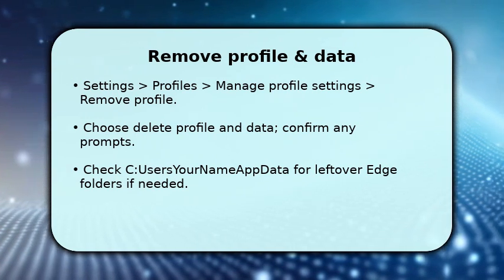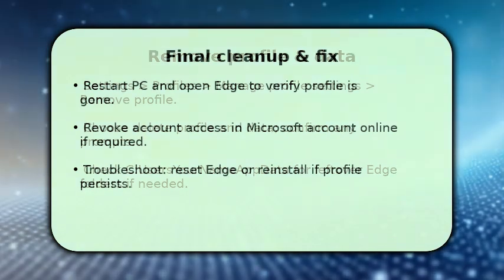How to Delete Microsoft Edge Account - Easy Guide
How to Delete Microsoft Edge Account - Easy Guide | 🔒 Surfshark VPN Deal — Stay private and secure. $1.99/mo + 3 Months Free ▸

Learn the step-bythy process to delete your Microsoft Edge account for privacy reasons. This guide covers essential tips and tricks, ensuring a smooth deletion experience without losing important data.

delete Microsoft Edge, Microsoft Account Deletion Guide, Privacy Settings in Microsoft Edge, How to Remove Browser Profile, Account Management for Chrome/Edge, Securely Delete Your Browsing Data, Step-by-step account deletion process